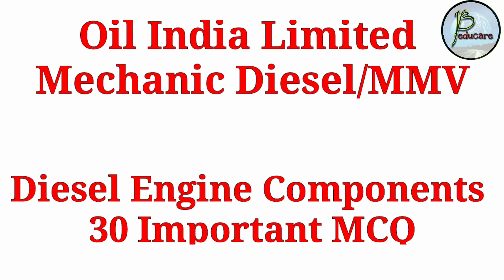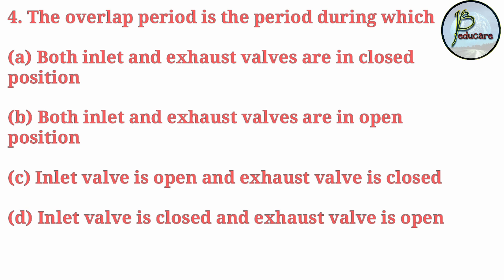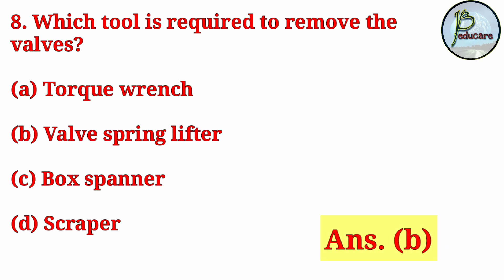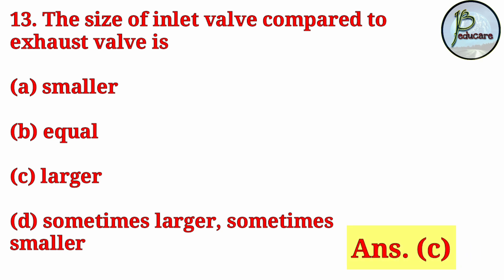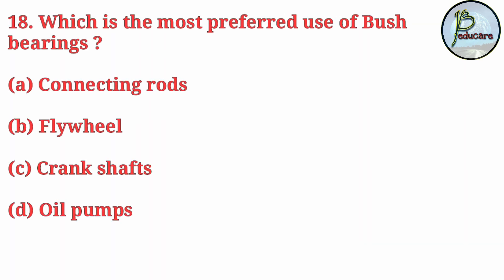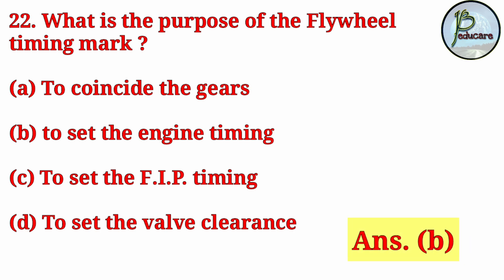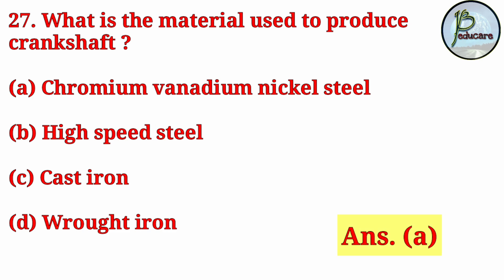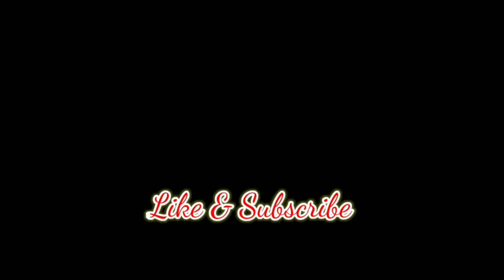Mechanic Diesel/ MMV || Diesel Engine Components || 30 MCQ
Hi friends,

In this  video,  we have discussed 30 important MCQ of Diesel Engine Components. These are very important from the exam point of view for the trades Mechanic Diesel,  MMV etc.

Hope this will help you in the preparation for the exam.

JB EDUCARE
JB educare
Jb educare
jb educare